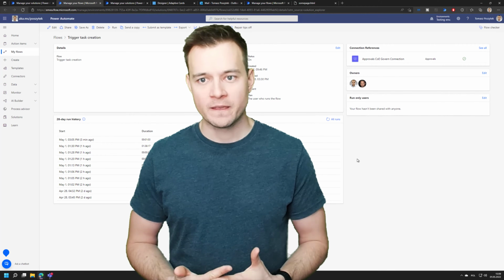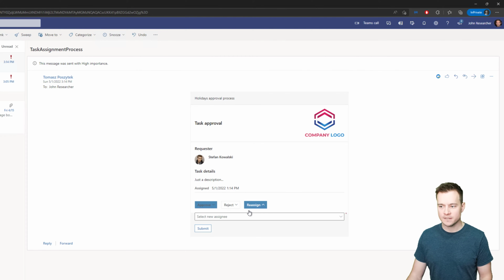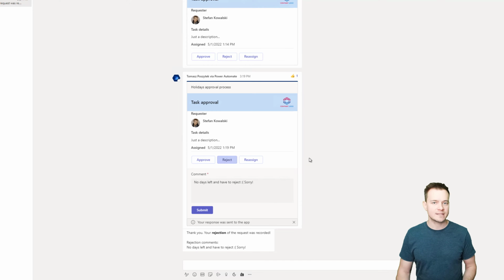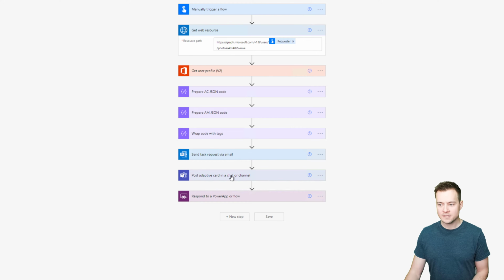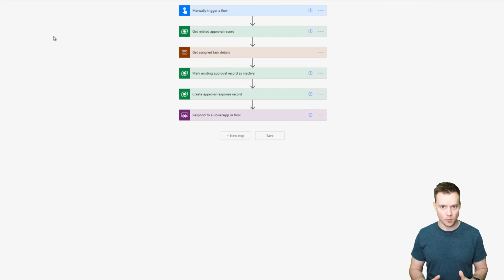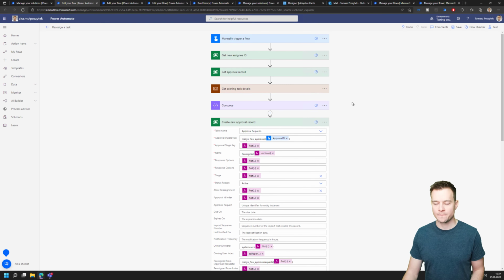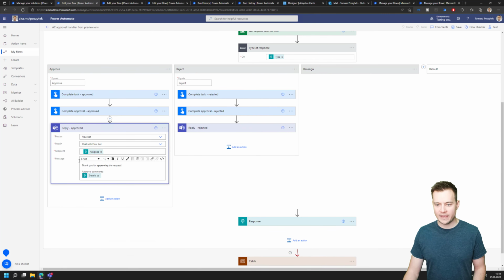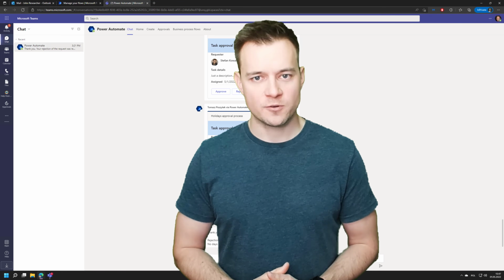Company branded tasks in Power Automate approvals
I want to share something outstanding with you! From this video you will learn how to make tasks with custom branding in Power Automate approvals, and still having oob functionalities.

Chapters:
0:00 Intro
3:35 Demo of custom branded tasks using Actionable Messages
9:10 Demo of custom branded tasks using Adaptive Cards in Teams
13:48 Explanation of the solution, step-by-step
17:11 Explanation of Actionable Messages handler
28:55 Explanation of Adaptive Cards handler
35:50 Wrap-up